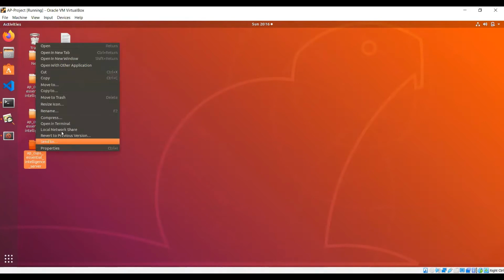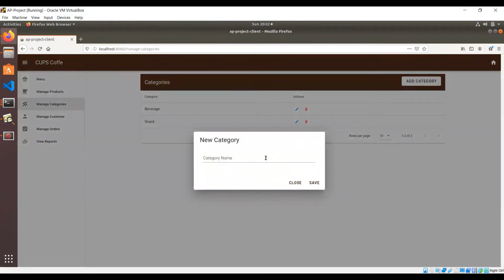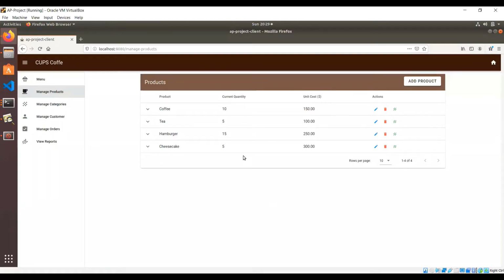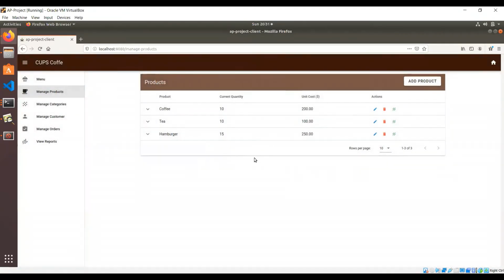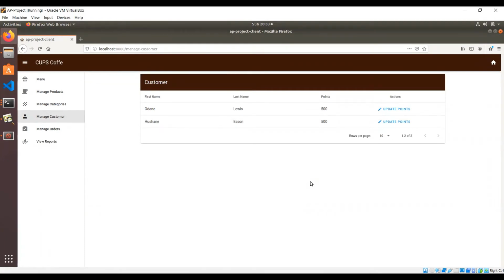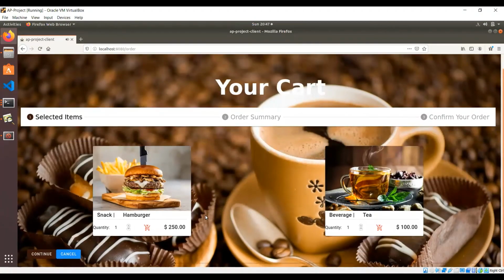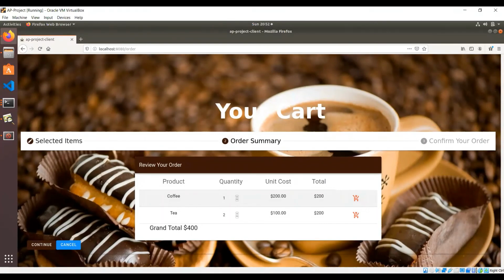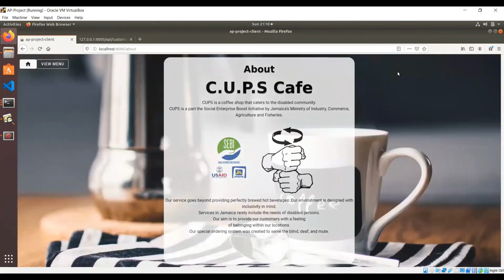CUPS Demo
This video is a demo of the Advanced Programming 2020 project CUPS.
The vidoe is a demonstrates the scrum stories and how they were incorporated into the system UI